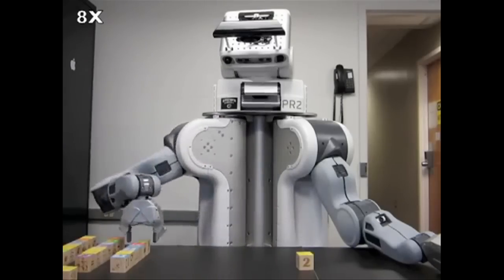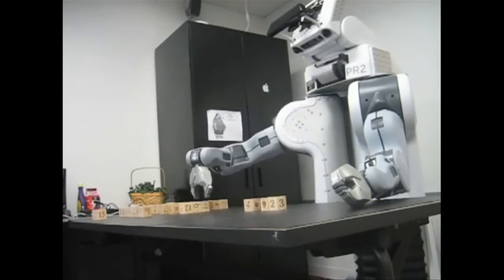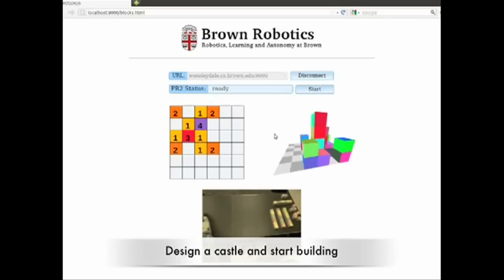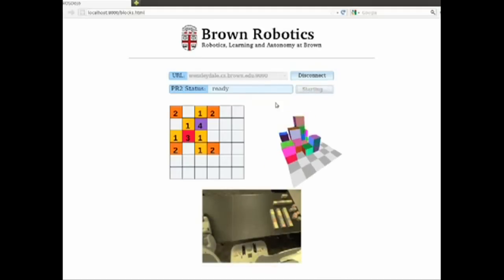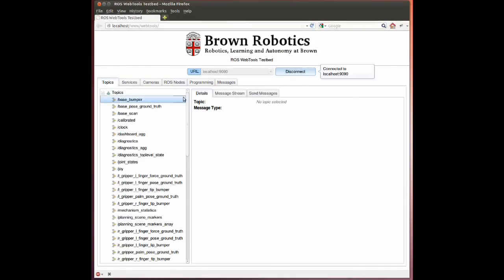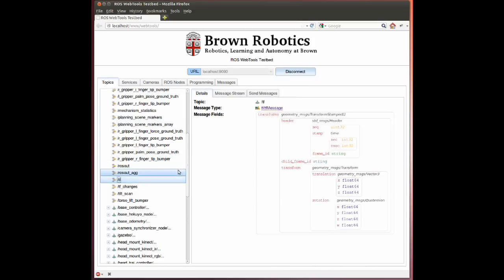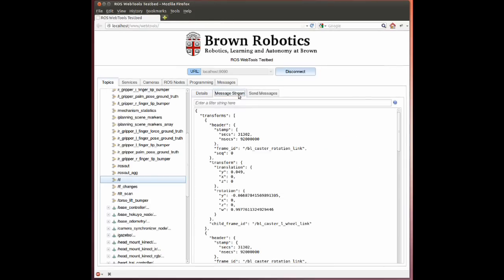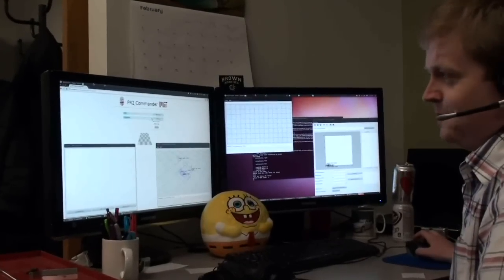Advancements in connecting to ROS via the web with the ROSbridge suite